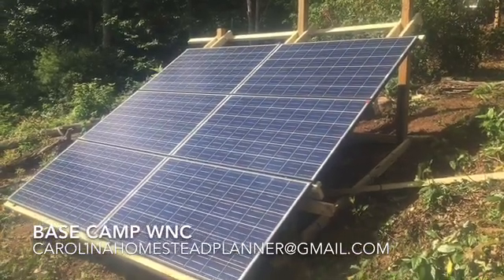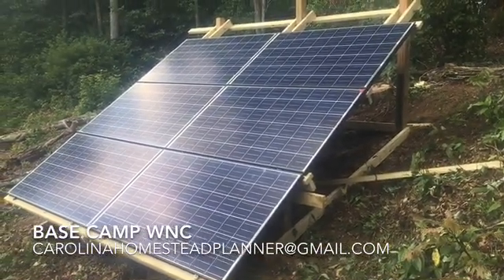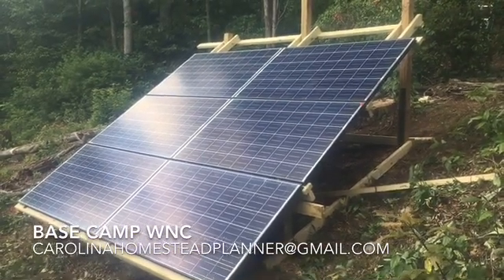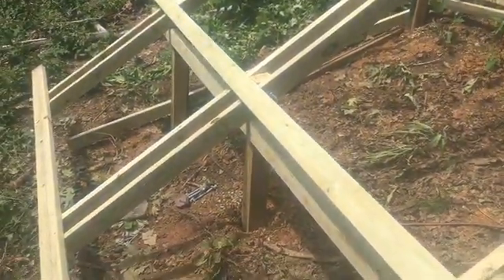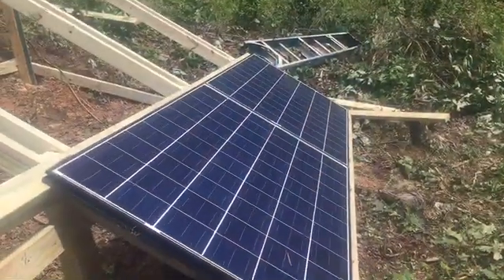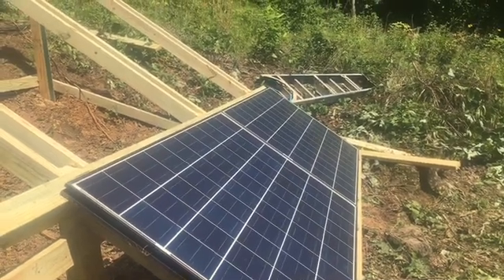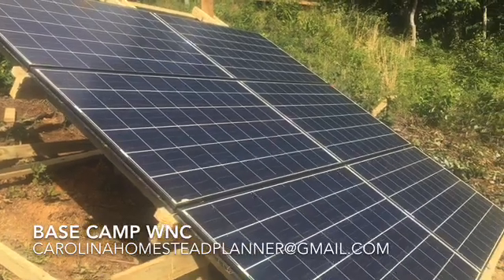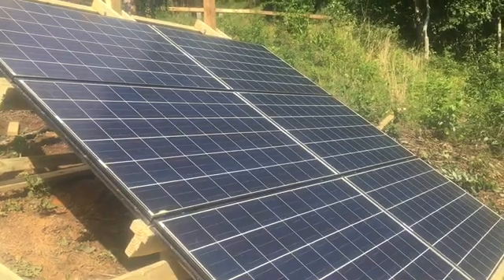DIY tilting Solar Panel Rack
Started and finished the first of three solar panel racks
On BASE CAMP WNC off grid homestead